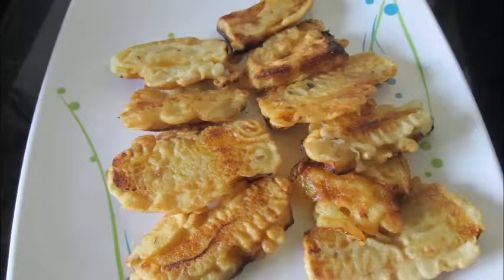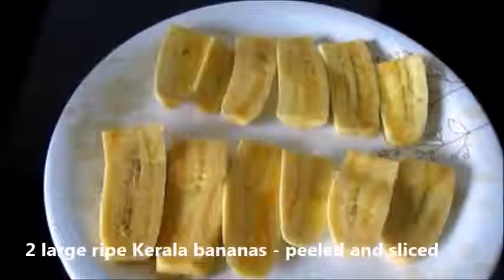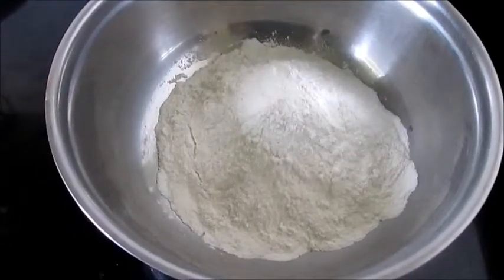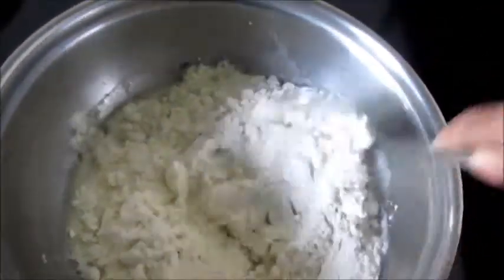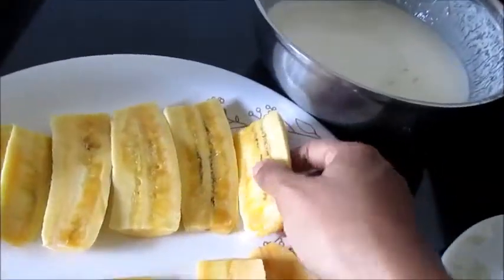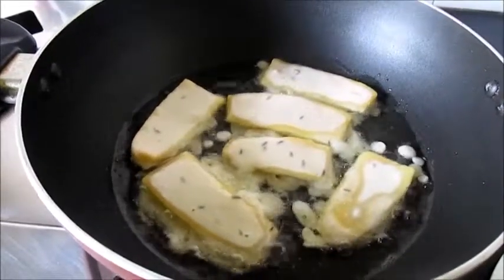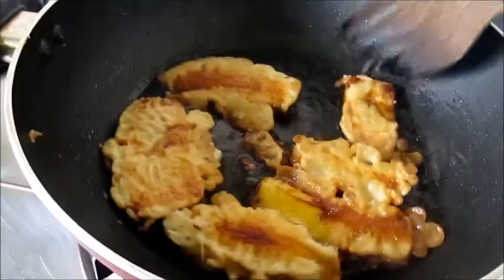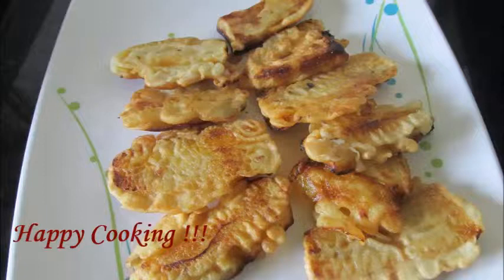Pazham Porri (Banana Fritters)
Enjoy your teat time with quick to make tasty Pazham porris.
Pazham Porris are banana fritters made from Kerala Banana